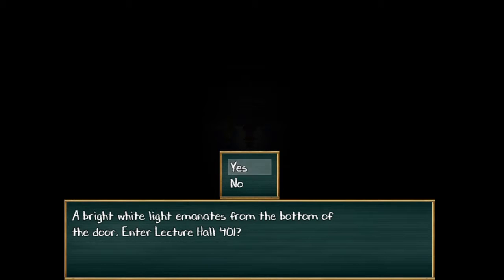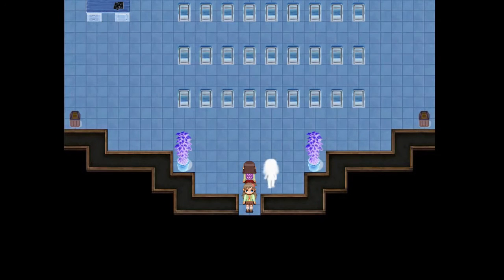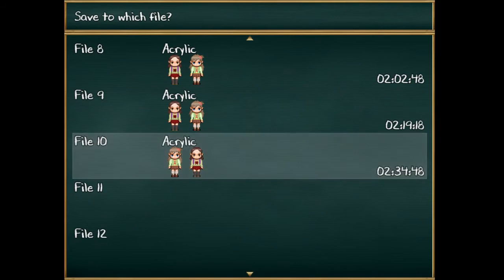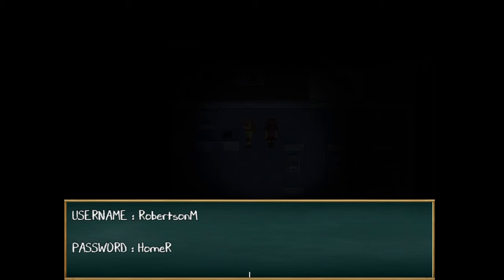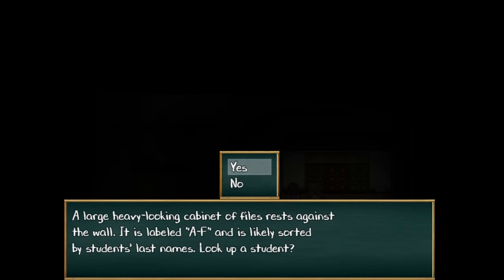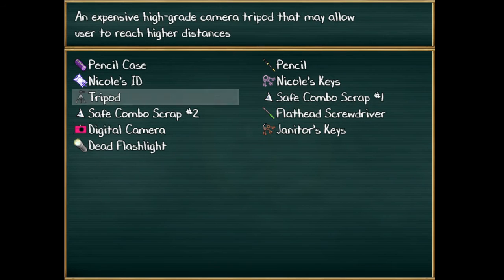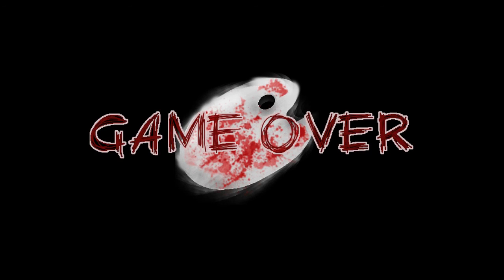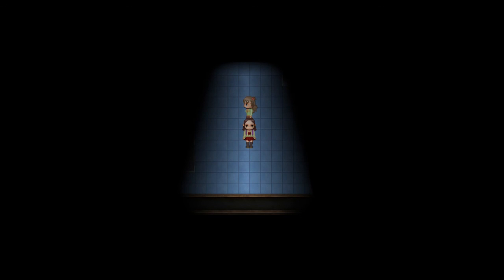Acrylic - Part 6 - LET ME TAKE YOUR PICTURE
In Acrylic, you play as Nicole, a senior art student at the esteemed Acrylic Academy. Though she is close to finishing her final year, she needs to head to the school one night for a quick errand. Accompanied by her quirky sister, Joelle, she soon realizes that the building she has spent the past few years in is still, in a dark and twisted way, completely unknown to her.

Walkthrough Playthrough Let's Play Commentary